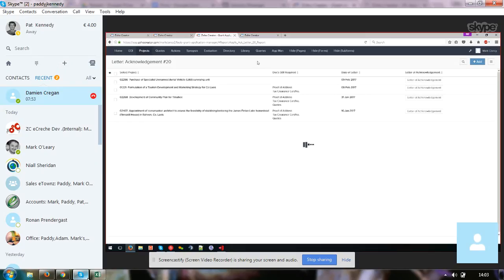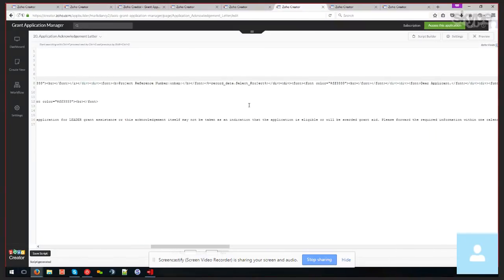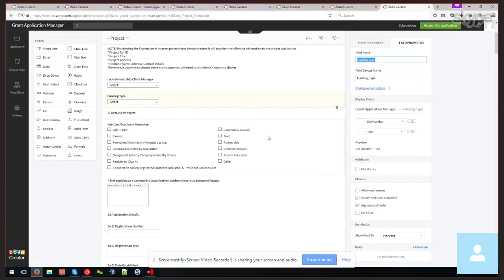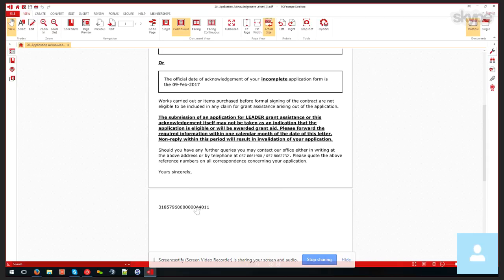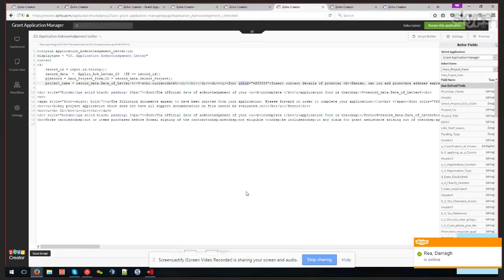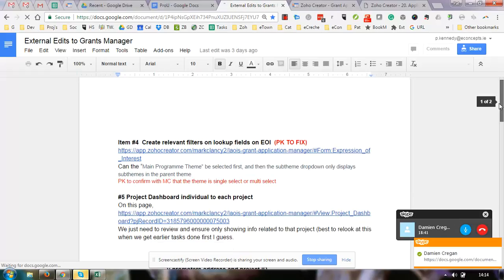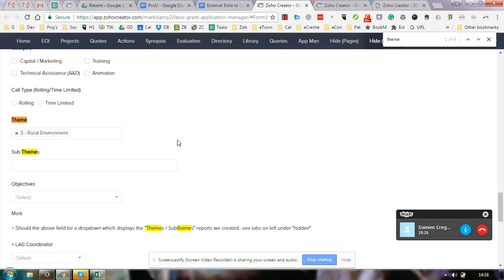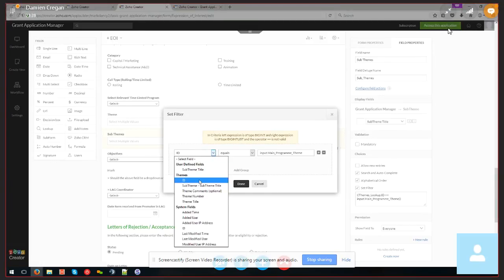ZC Making field data appear instead if ID when creating pages